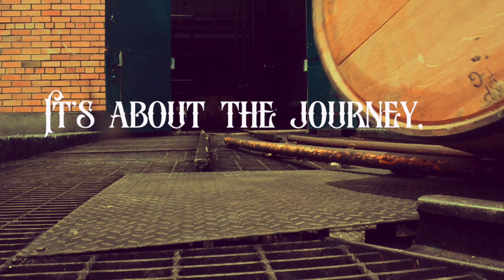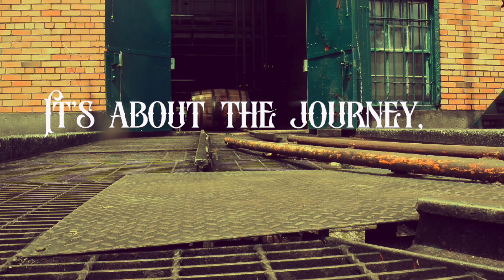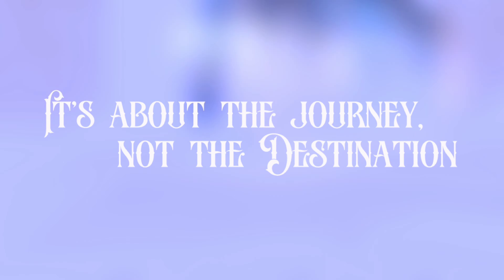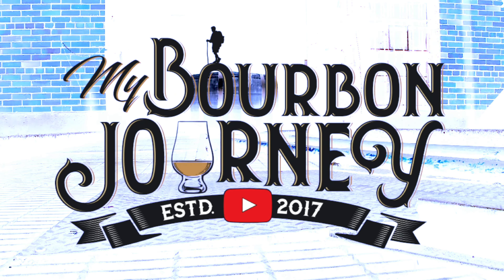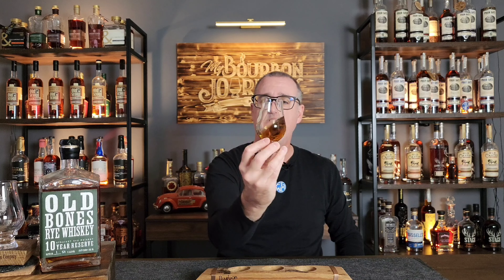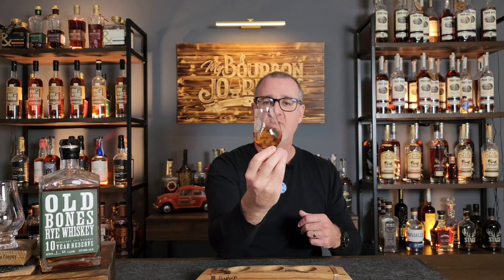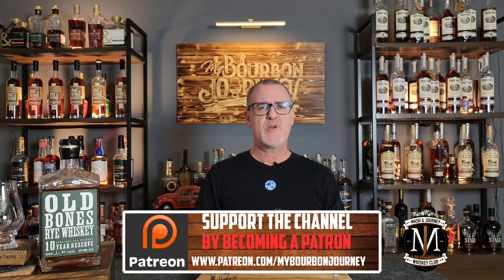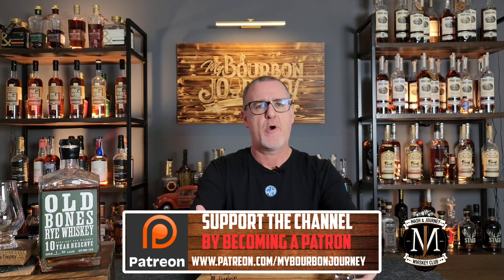A Whiskey You SHOULD Be Hunting? Old Bones 10 Year Straight Rye Whiskey Review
ZBiotics

             NOW AVAILABLE!!!

*PRODUCER/DISTILLERY: Backbone Bourbon Co.

*MASHBILL:    95% Rye 5% Malted Barley

*PROOF:  110  Proof

*MSRP: $110.00

*Age Stated 10 Years

My Bourbon Journey MERCH NOW AVAILABLE!!

Incredible Cigar of the Month Club, SEE FOR YOURSELF!!!

🥃HEY WHISKEY DRINKERS!
Had a few too many pours? Have a bit of a Hangover? Try re-hydrating with @liquidiv (Trust me it works!!!)